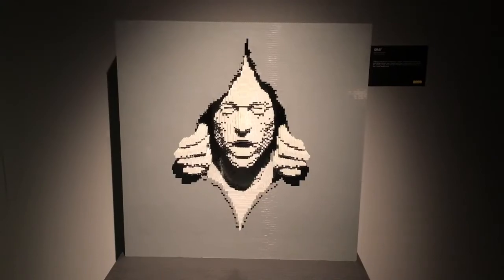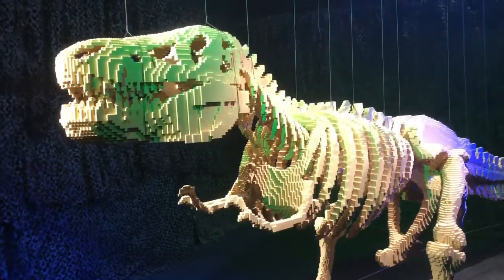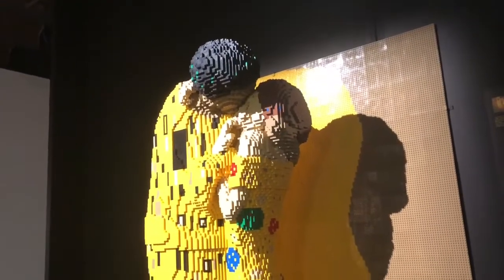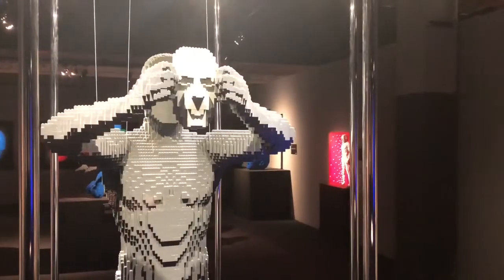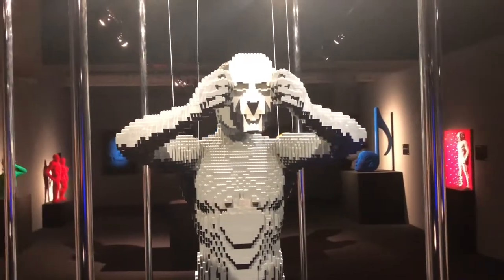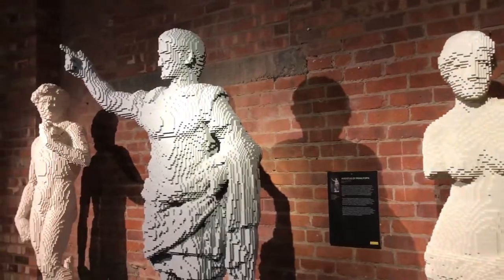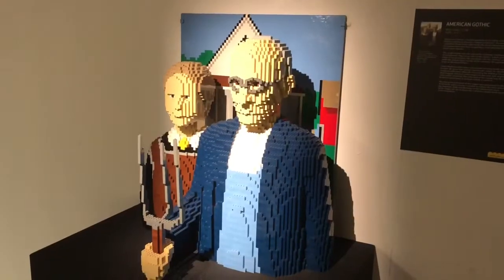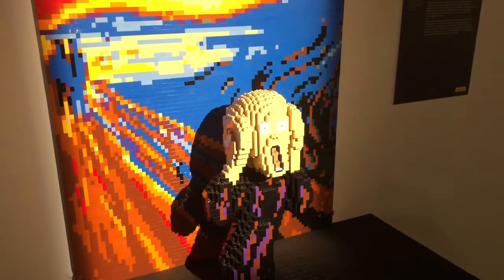Lego exhibition opens in Manchester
The Great Northern Warehouse is hosting a world renowned Lego exhibition until April 2020. The Art of the Brick showcases the work of Nathan Sawaya, an award-winning artist and former banker who gave up his job to create the sculptures full time. The pieces range from recreations of famous artwork such as the Mona Lisa to a giant model dinosaur. MM went down to the launch on Thursday to find out more about the exhibition from curator, Mario Iacampo.